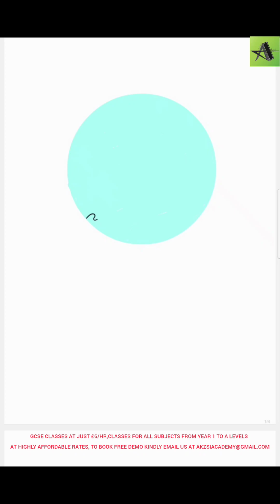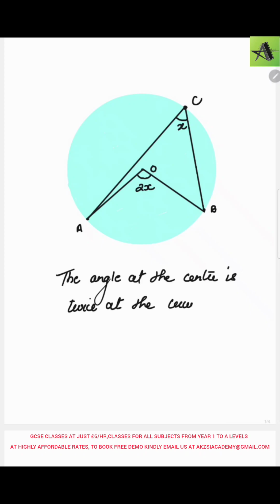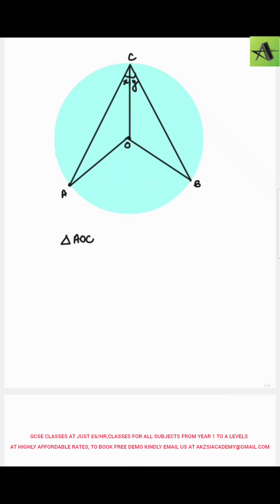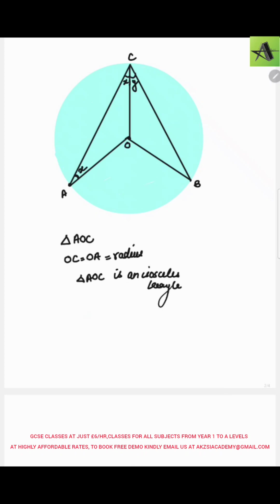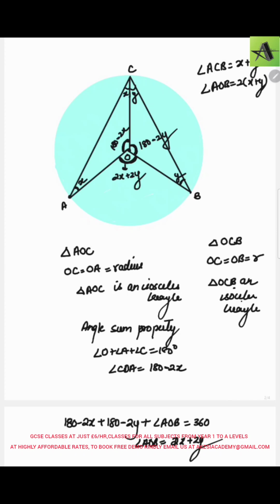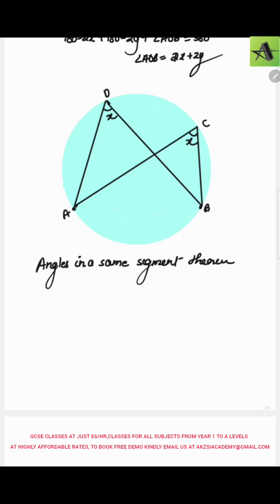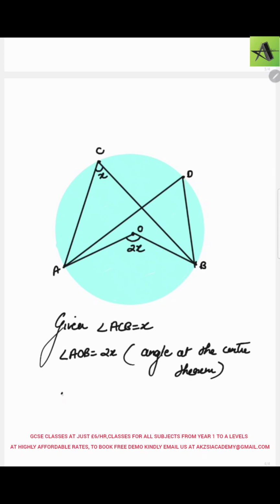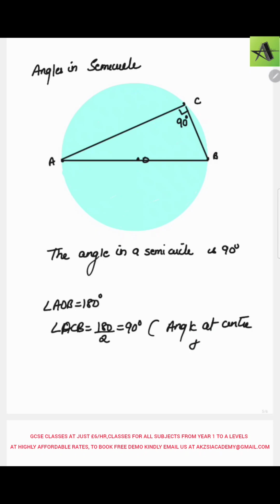Don’t Miss these Circle Theorems and their proofs AQA & Edexcel GCSE Tips"-Achieve grade 9 with me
Unlock Grade 9 in GCSE Maths | Circle Theorems Explained with Proofs (Edexcel & AQA)
In this video, we dive deep into three essential circle theorems:

1. Angle at the Centre Theorem

2. Angle in the Same Segment Theorem

3. Angle in a Semicircle Theorem

Each theorem is clearly explained with step-by-step visual proofs, easy-to-follow explanations, and real exam-style questions. Perfect for students preparing for GCSE 2025 Maths (both Edexcel and AQA exam boards).

Whether you're struggling with understanding how the theorems work or want to master the logic behind each proof, this video is your go-to guide for scoring higher in Geometry and Trigonometry topics.

GCSE Maths Topics Covered:

Circle Theorems

Geometry Proofs

Higher Tier Reasoning

Exam Tricks & Techniques

GCSE AQA Maths

IGCSE & International Students

Home-schoolers & Private Candidates

for free worksheets and revision resources